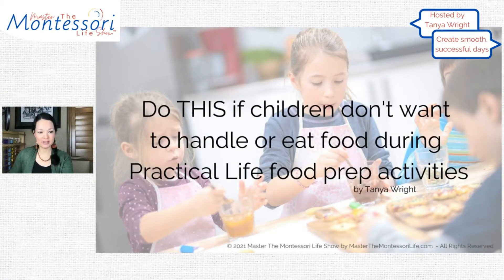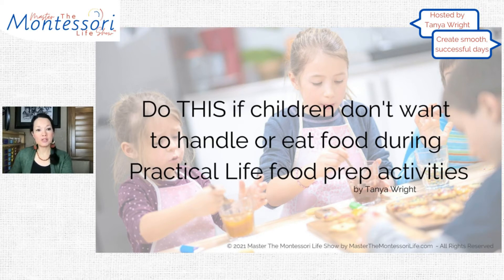Ep 53: Do THIS if children don't want to handle or eat food in Practical Life food prep activities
There are some children who need extra support when it comes to struggles handling and eating some foods during meal preparation. Come find out how.